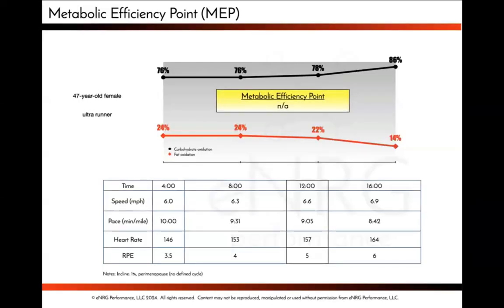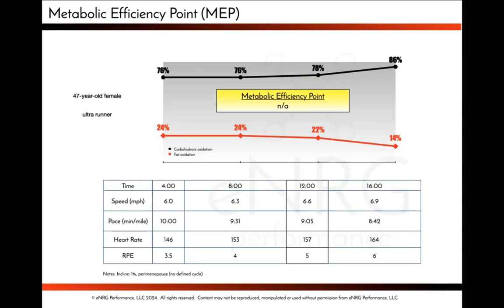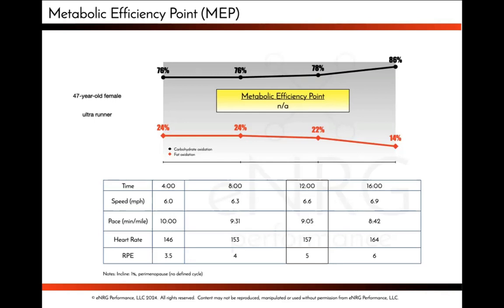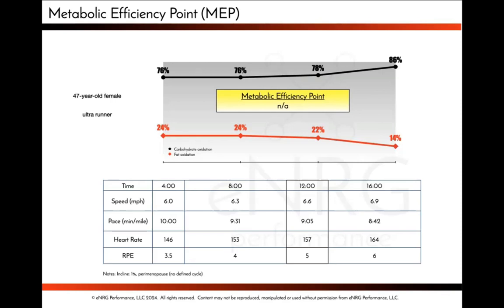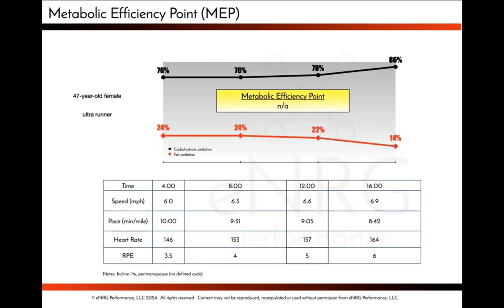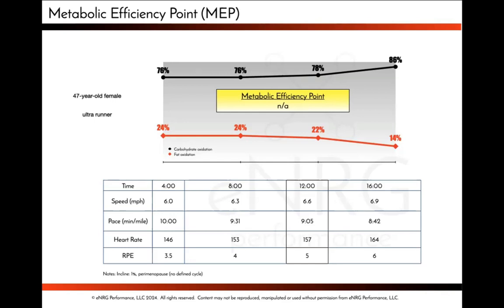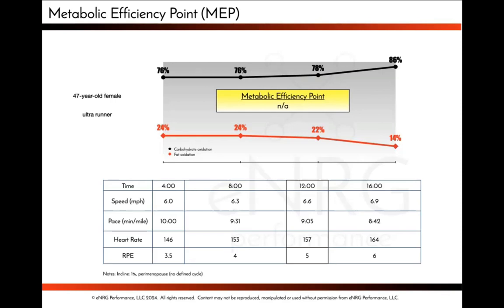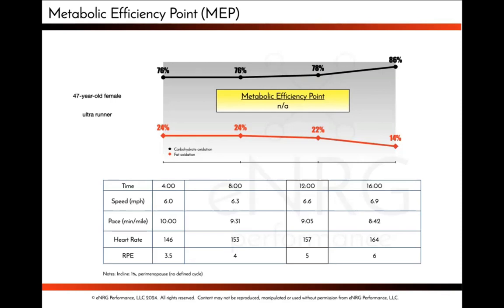Metabolic Efficiency Test interpretation 47-year-old female ultrarunner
Bob Seebohar interprets a metabolic efficiency test done on a 47-year-old female ultrarunner.

Click below for more information about metabolic efficiency testing.